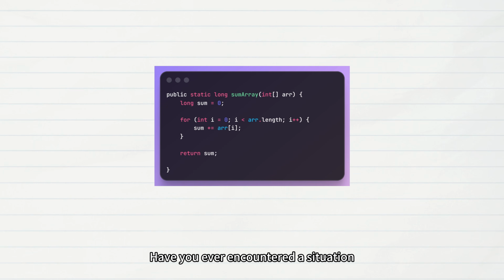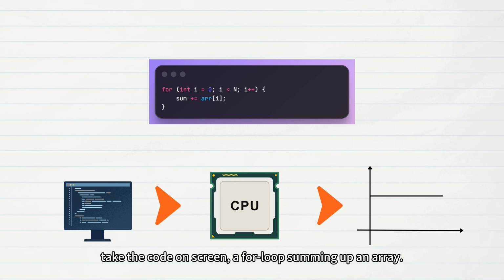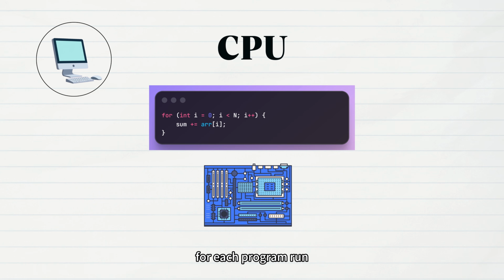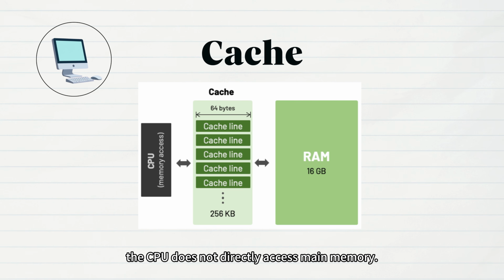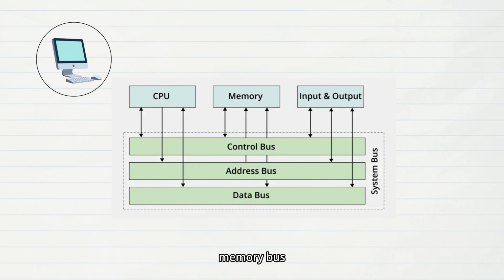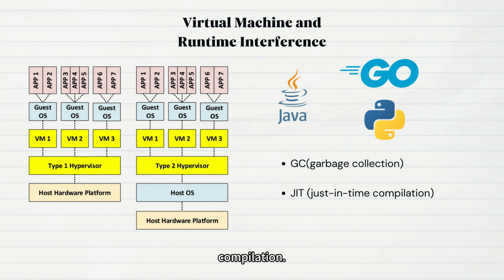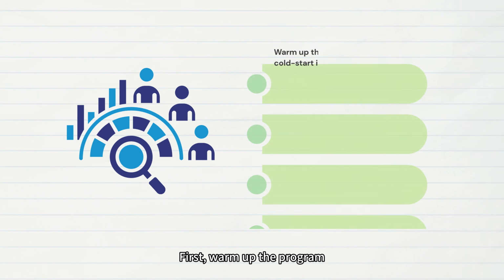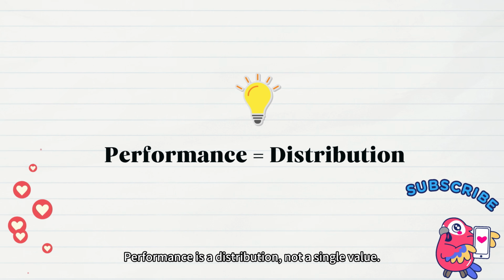Same Code, Same Input… Why Is It Slower Every Time?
You run the exact same code.
Same input. Same machine. Nothing changed.

And yet…
10ms → 14ms → 27ms.

Is your CPU broken?
Is your memory unstable?
Is your compiler messing with you?

No.

Your understanding of performance is wrong.

💡 Key takeaway:
Performance = Distribution, not a constant.

If you enjoy deep dives into C++ and computer systems,